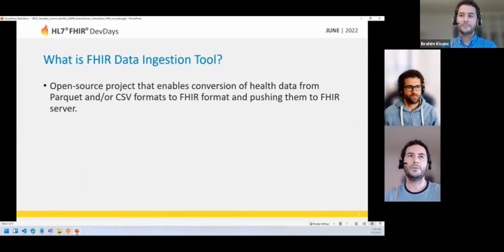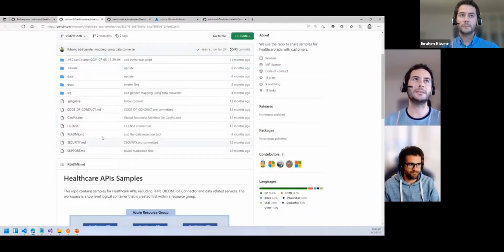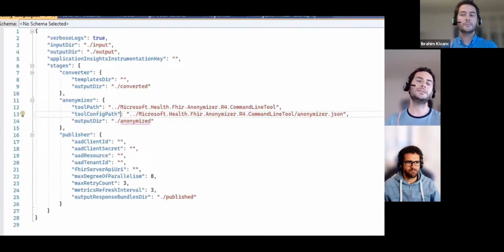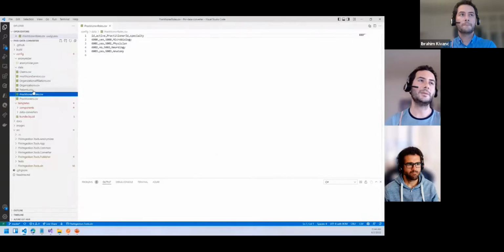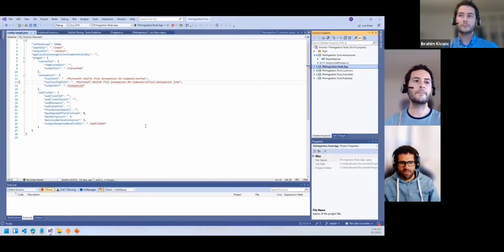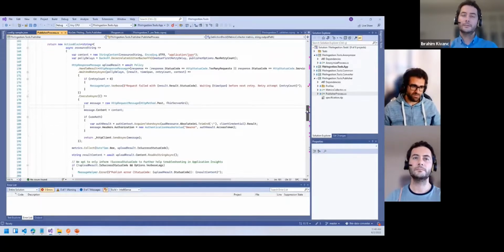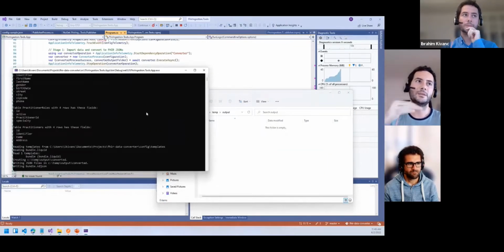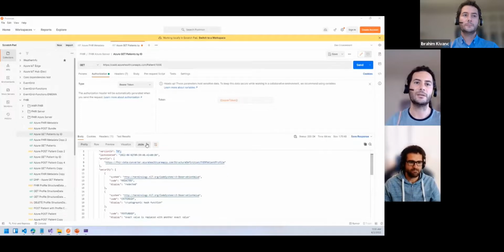Ibrahim Kivanc - FHIR Data Ingestion Tool: convert, anonymize, and publish | DevDays June 2022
Ingesting existing data from different sources may require converting different file formats and anonymization before pushing data to FHIR Server. In this session, we will have a look at ""FHIR Data Ingestion Tool"" and how to convert Parquet/CSV files, anonymize some of the fields and ingest anonymized data into FHIR Server.

""FHIR Data Ingestion Tool"" is an open source project that enables conversion of health data from Parquet and/or CSV formats to FHIR format and pushing them to FHIR server. Three main stages help to have a successful data ingestion: ""Converter"", ""Anonymizer"", ""Publisher"".

""Converter"" is using a dynamic mapping technique which gives flexibility to reflect different table structures into FHIR common format easily. ""Anonymizer"" is configurable so you can select any field to anonymize or redact. ""Publisher"" is validating content with Profiles and making sure required data is available for resource types using Firely.NET SDK then ingest all data to FHIR Server. .